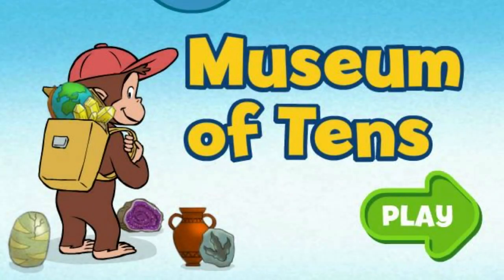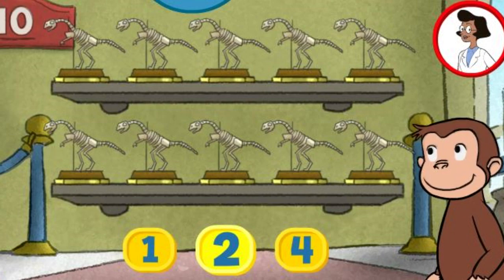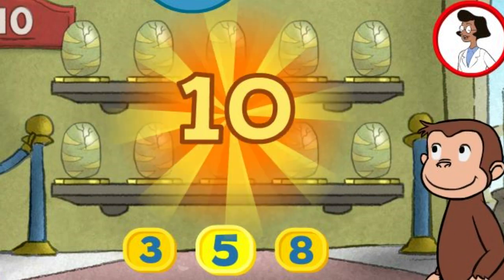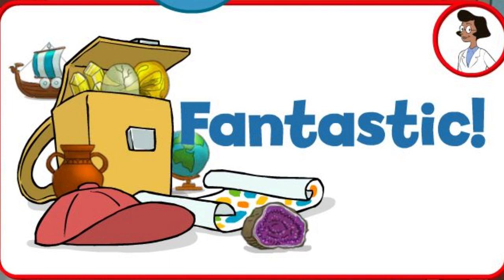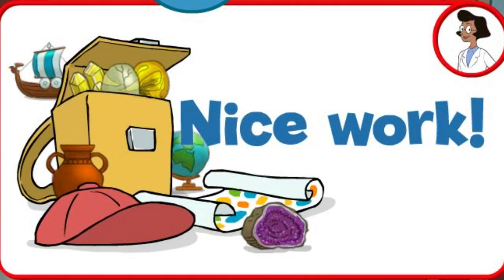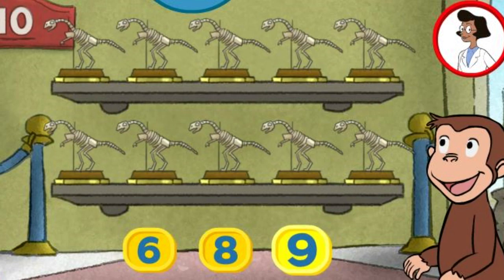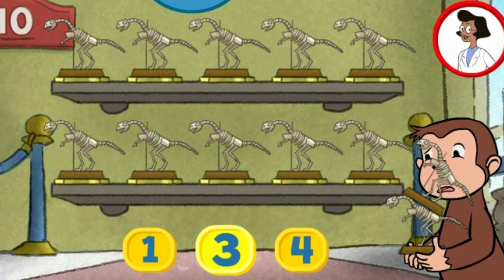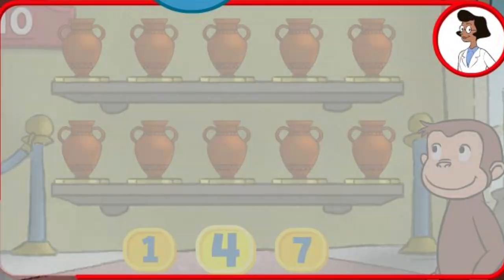Curious George - Museum of Tens - Curious George - PBS Kids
Curious George
Museum of Tens
Curious George
PBS Kids